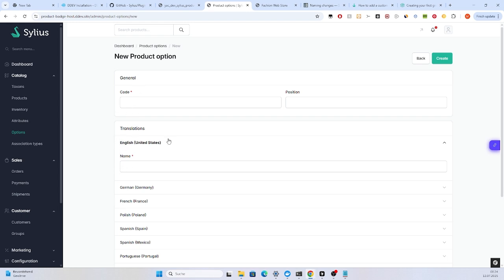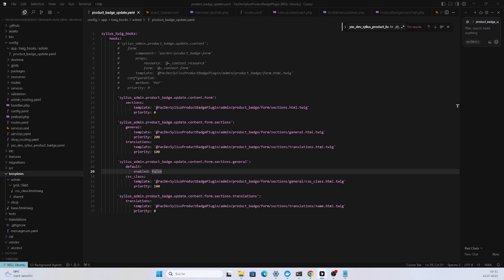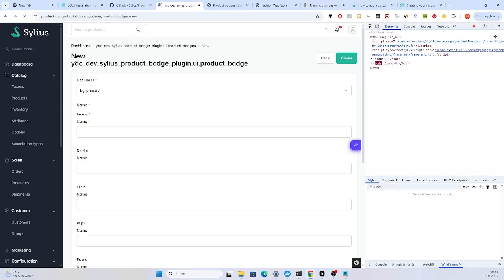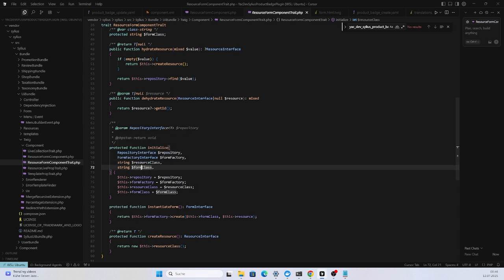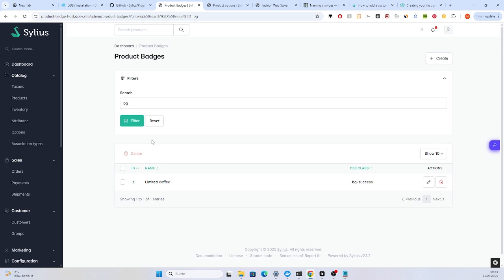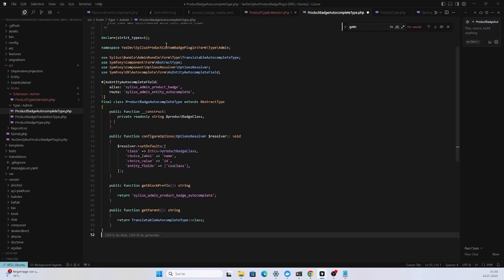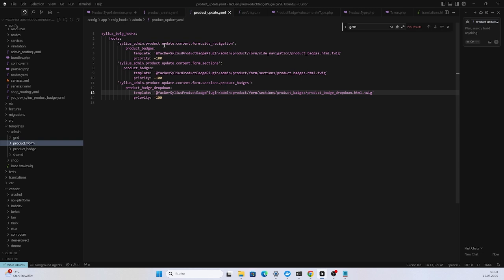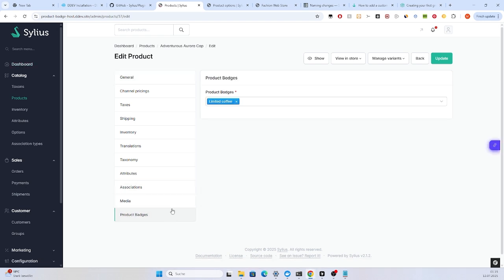Extend Sylius Templates (Ep 6 – Using Twig Hooks the Right Way)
🎥 In this episode, we use Sylius Twig Hooks to extend existing templates and customize the frontend output without overriding core files. Clean, upgrade-safe, and elegant.

🛠️ What you'll learn:
- Using Sylius Twig hooks
- Extending frontend templates
- Creating upgrade-friendly UI customizations